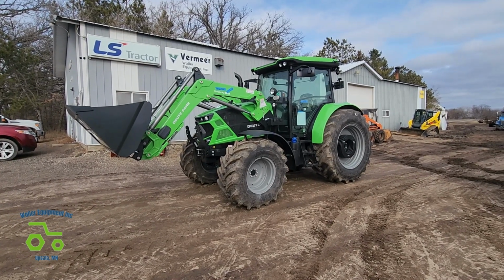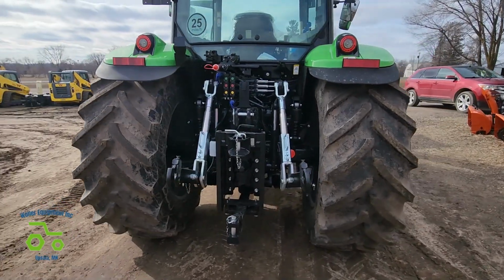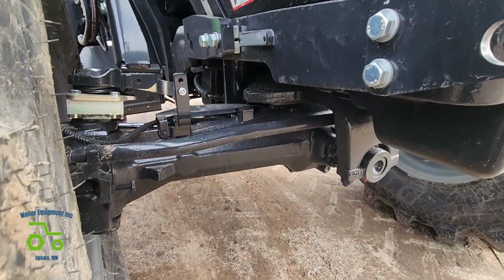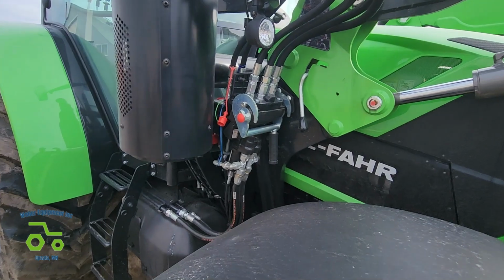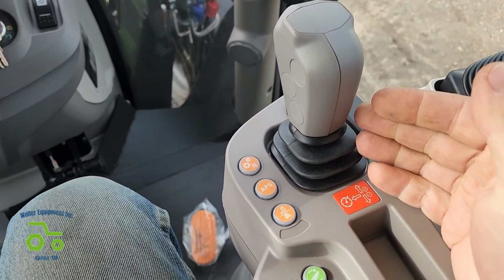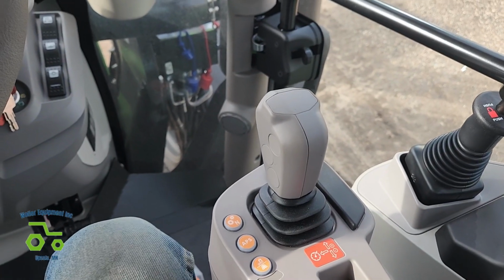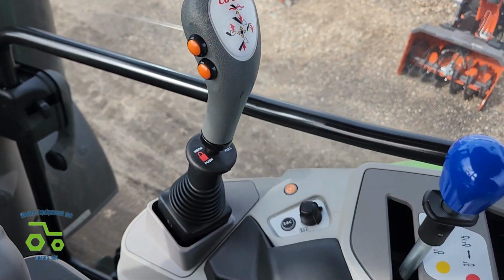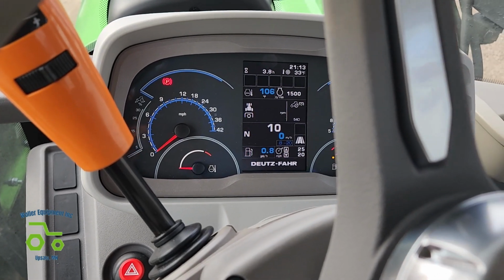2024 Deutz Fahr 6135 RV Power Shift Tractor & Loader | 2 Minute Walk Around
Here is a new model from Deutz-Fahr, this will replace the 6140 power shift which was a 3 speed partial power shift.
This transmission is the CVT transmission with 20 programmed shift steps so it shifts incredibly smooth.
A suspended front axle was also added.